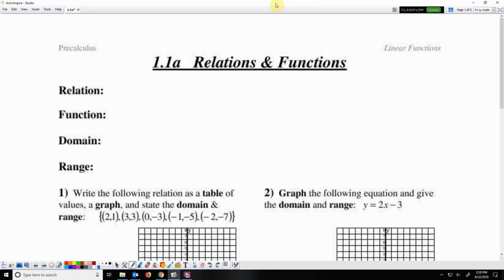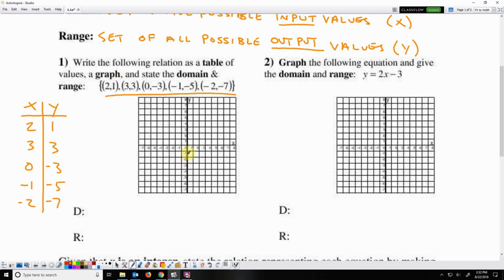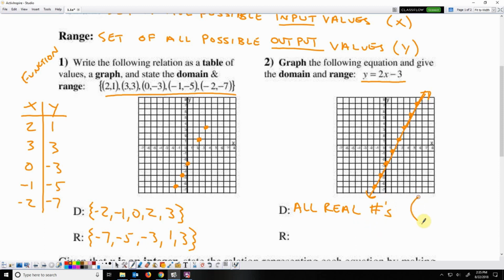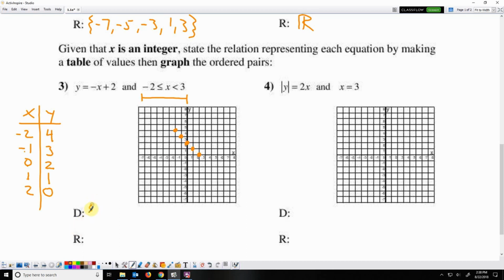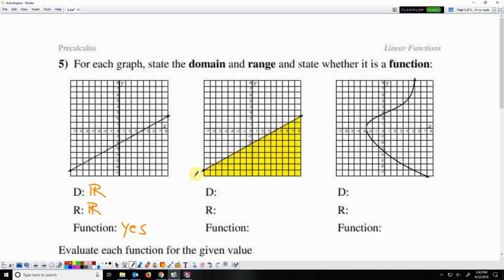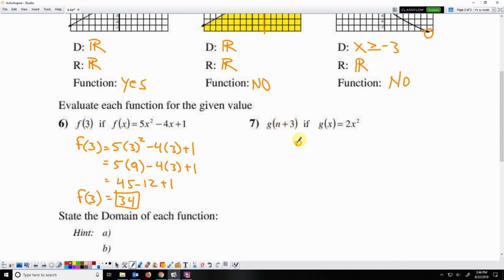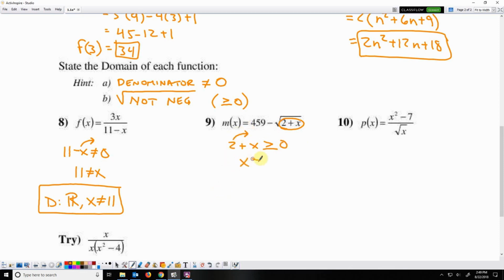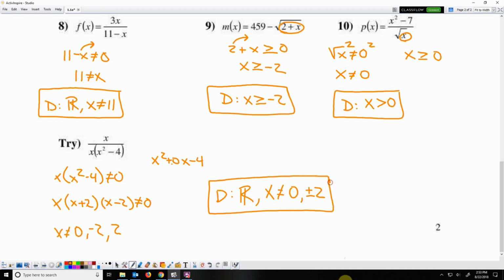Domain and Range of a Function part 1 (Pre-Calculus 1.1a)